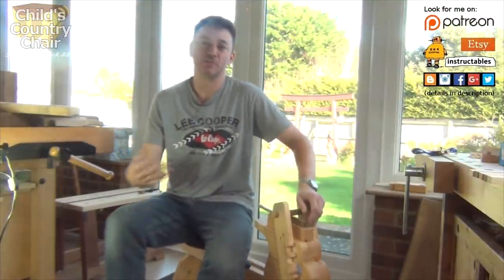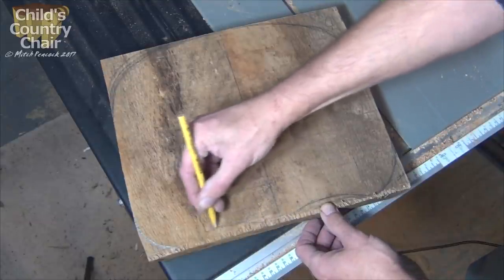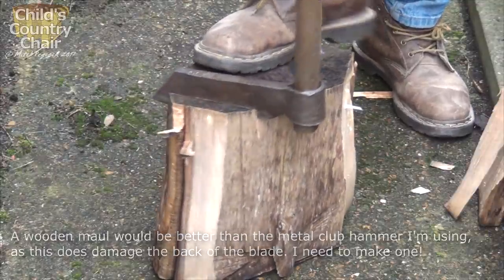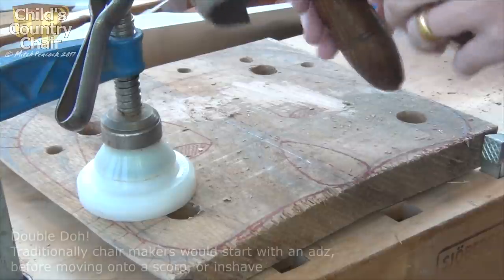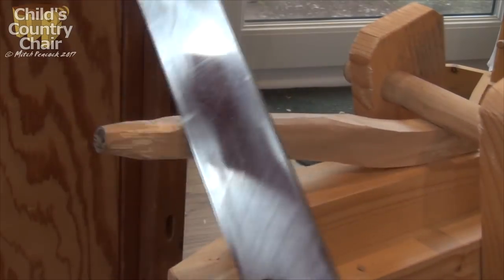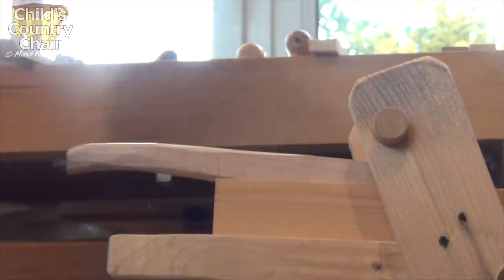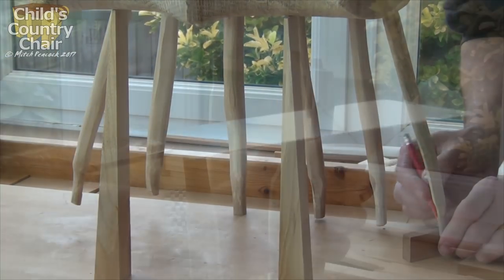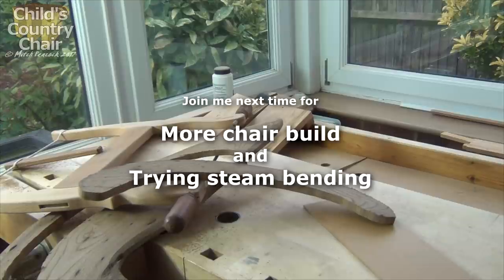Make a Child's Country Chair - part 1 of 3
I make a child's country chair with limited, unplugged, tools. No lathe, ruler, or tape measure either. How will it turn out? You'll just have to watch and see. This is part 1 of 3 videos
↓↓↓  Scroll down for more info  ↓↓↓  Links  ↓↓↓ Etc. ↓↓↓

I sell a few items through my Etsy shop 'Tree2Gift':

Cheers, Mitch